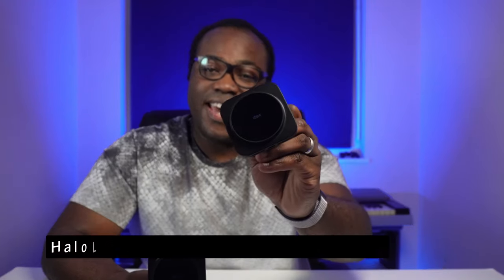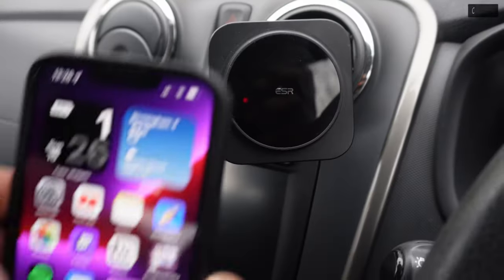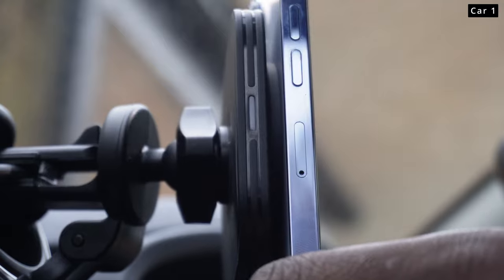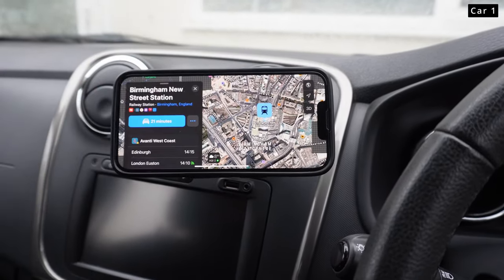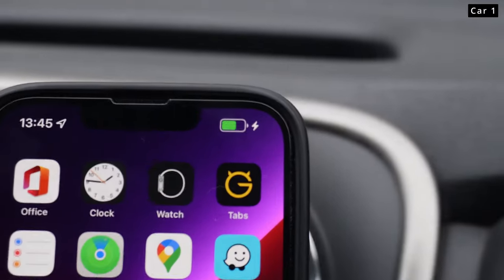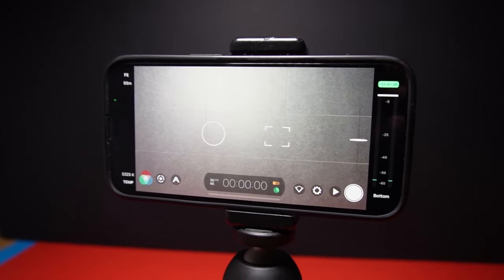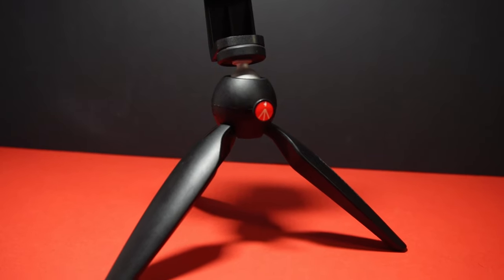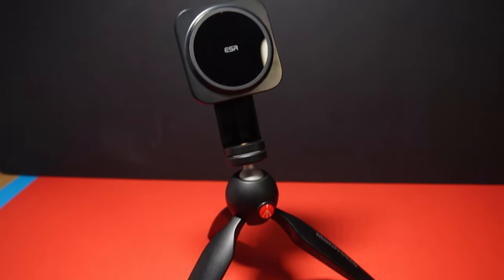ESR Halolock iPhone Accessories - Wireless Car Charger and Tripod Adapter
If you're looking to utilise the MagSafe features in your iPhone 12 or 13, why not try the HaloLock Magnetic Car Phone Mount and HaloLock Photography Phone Tripod Mount from ESR.

The ESR HaloLock Magnetic Car Phone Mount provides support and stability by magnetically (via magsafe and ESR's Halolock) locks onto any iPhone in the 13/12 series, phones with official MagSafe cases, and ESR HaloLock cases; without the need of additional metal plates or attachments necessary.

The strong attraction between the mount and phone will hold your phone securely even on rough roads. The included vent clip and dashboard anchor support gives you the freedom to mount your phone where you want

Fully rotate your phone quickly switch between portrait and landscape navigation with a full ring of magnets around the 360 degree ball joint. The secure vent clip and an added support arm keep your phone stable and steady.

This car mount comes with a USB-A to USB-C model which facilitates wireless charging and Fast charging (if your car supports it or your have a compatible 18W adapter)

Specifications

Max output: 15W
Max output for iPhone 13/12 series: 7.5W

In the box:

ESR HaloLock Magnetic Wireless Car Charger Air vent clamp
QC USB-A to USB-C cable
Manual

Compatibility:

iPhone 13/13 Mini/13 Pro/13 Pro Max
iPhone 12/12 Mini/12 Pro/12 Pro Max
ESR HaloLock cases
Official MagSafe cases

The ESR HaloLock Photography Phone Tripod Mount Adapter is only compatible with iPhone 13/13 mini/13 Pro Max/12/12 Pro/12 mini/12 Pro Max phones, official magnetic cases, ESR HaloLock cases, and the HaloLock Universal Ring (not compatible with iPhone 13 Pro). In this video, I have used it with my iPhone 13 Pro.

The strength and lock properties are the same as the Car Mount. This tripod adapter includes everything you need to upgrade your tripod, selfie stick, or ring light to a magnetic mount and it attaches to standard tripods, monopods, and selfie sticks; it accepts standard 1/4”-20 screws and threaded holes, as well as 17 mm ball joints.